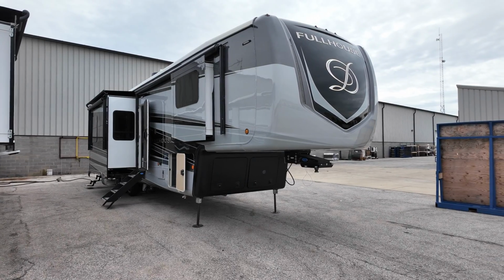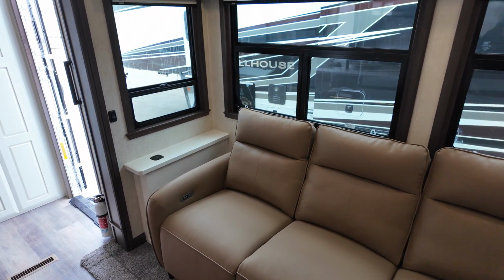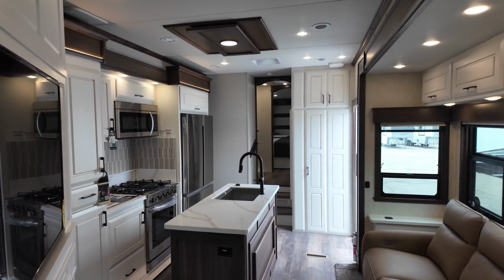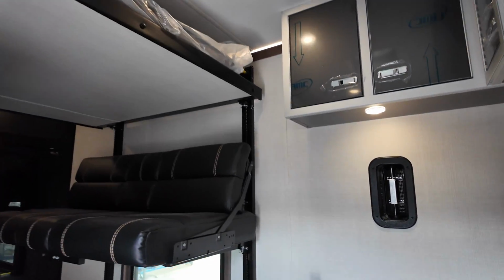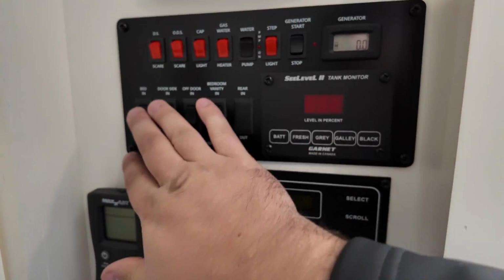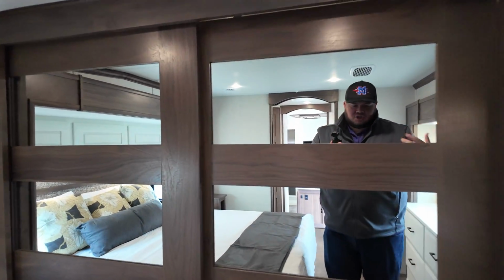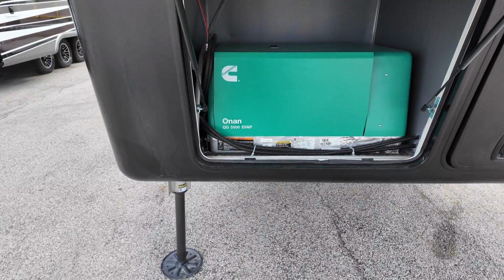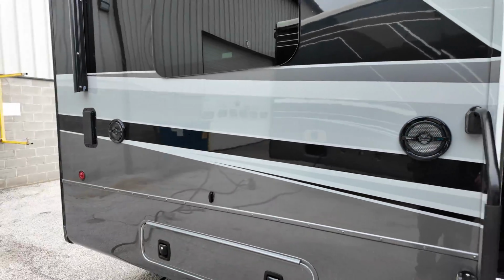2024 DRV Fullhouse LX455 | Best Built Toy Hauler in the Industry!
Enjoy this tour of the 2024 DRV Fullhouse LX455-  The Best Built Toy Hauler in the Industry!

TITLE: LX455
GWVR: 24,000
DRY WEIGHT: 19,685
HITCH WEIGHT: 3,560
CARGO CAPACITY: 4,251
WIDTH: 8'-5"
HEIGHT: 13'-2"
LENGTH: 46'-0"
SQFT: 460
SLEEP CAPACITY: 5-6
AXLES: 3 x 8000
FRESH TANK: 100
GREY TANK: 75
BLACK TANK: 100
WATER HEATER: 12
FURNACE: 40,000 BTU
AIR CONDITIONER: 15,000 BTU
AIR CONDITIONER2: 15,000 BTU
AIR CONDITIONER3: 15,000 BTU
LP TANK CAPACITY: 2 x 40 LBS
REFRIGERATOR: 18 Cu Ft/110/Res.
CONVERTOR: 80 AMP
SHORE POWER: 50 AMP
NUMBER OF SLIDES: 4
MAIN SLIDE HEIGHT: 7'-3-1/2"
BEDROOM HEIGHT: 6'-7-1/8"
AWNING LENGTH: 17'
COOK TOP: 4 Burner
TRADITIONAL OVEN: Yes
CONVECTION OVEN: Yes
GARAGE LENGTH: 12'-0'
GENERATOR PREP: Optional
BED SIZE: King